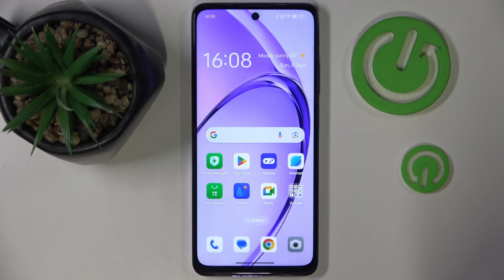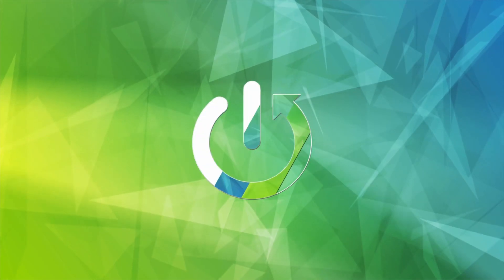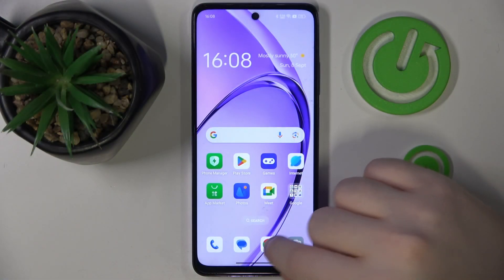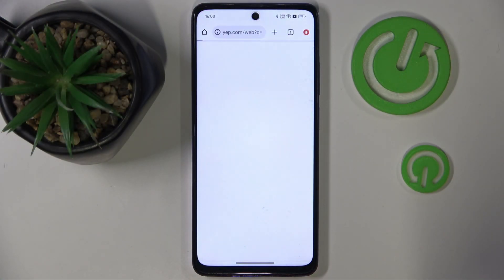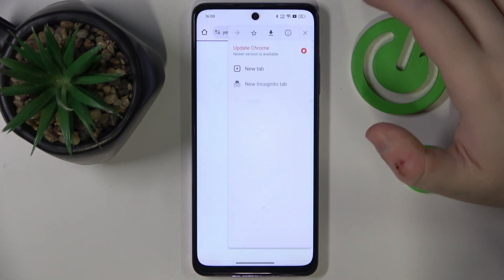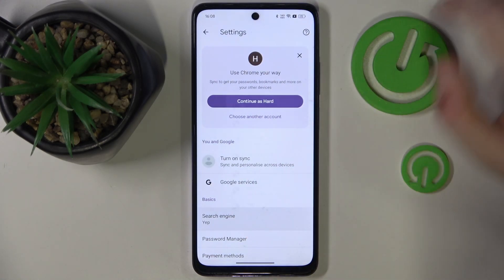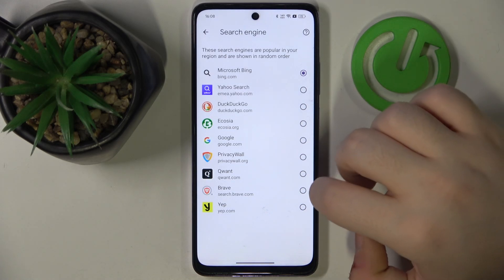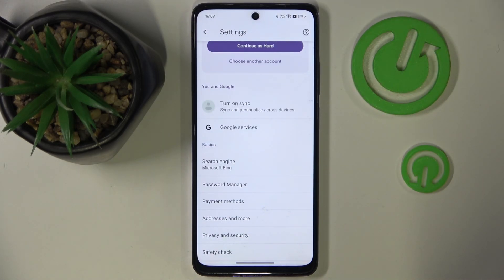How to Change the Search Engine on OPPO K12x | Customize Your Browsing Settings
In this tutorial, we’ll show you how to change the search engine on your OPPO K12x. Customizing your search engine can enhance your browsing experience by allowing you to use your preferred search platform for web searches. Follow our step-by-step guide to easily update your search engine settings and make your OPPO K12x work the way you want.

How to change the search engine on my OPPO K12x?
How to customize browsing settings on OPPO K12x?
How to set a preferred search engine on OPPO K12x?